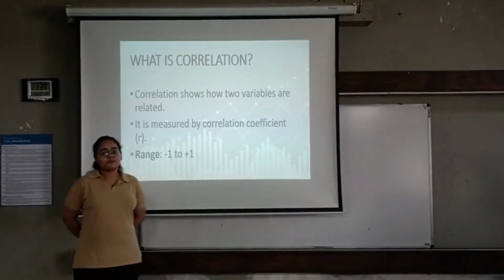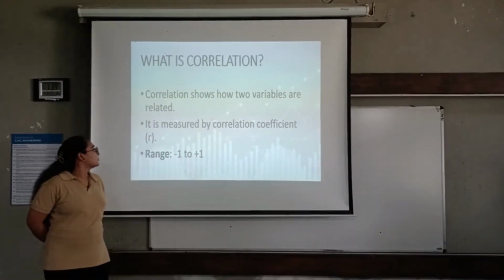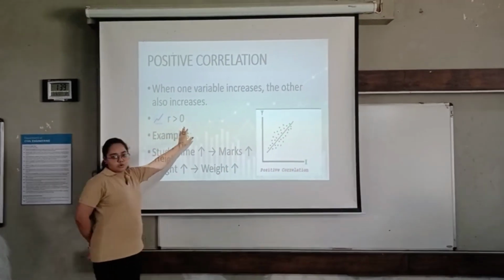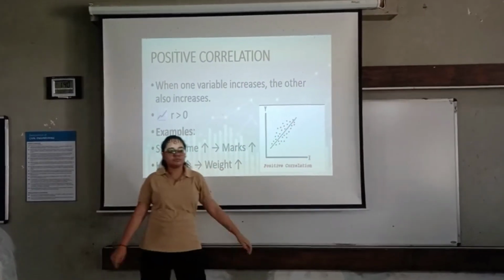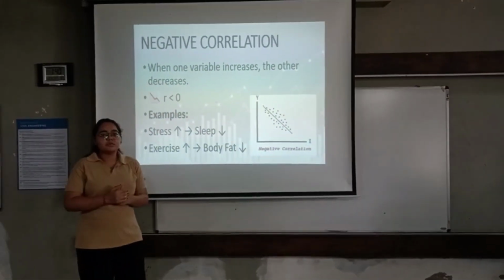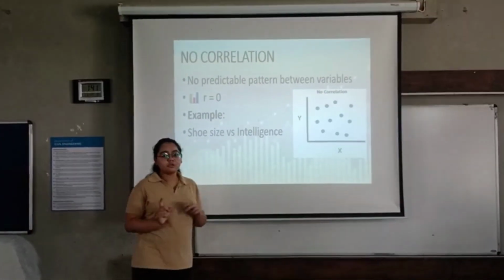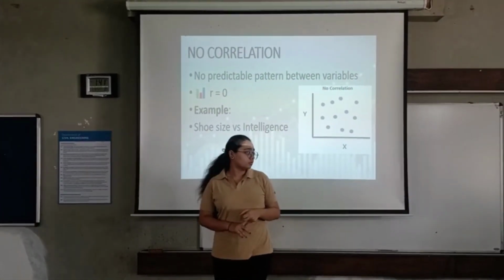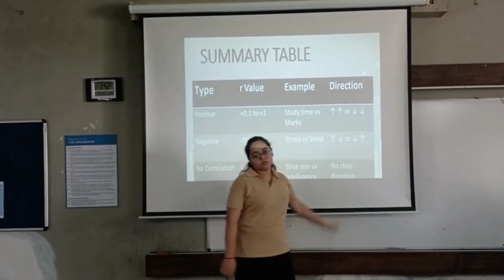biostatistics (understanding correlation)